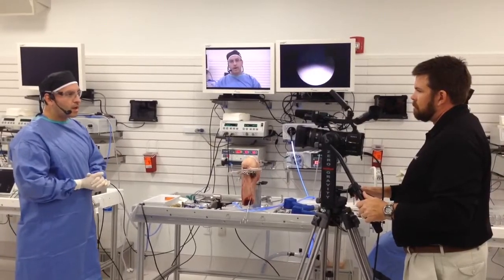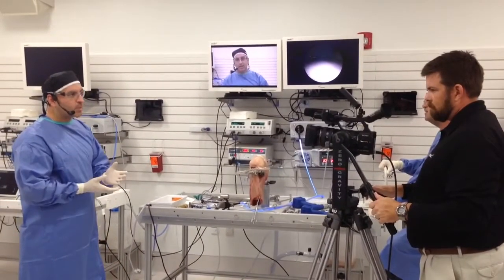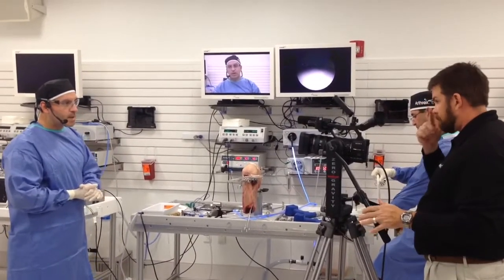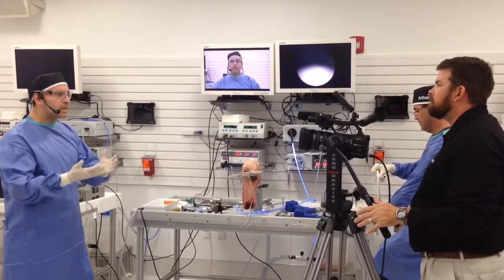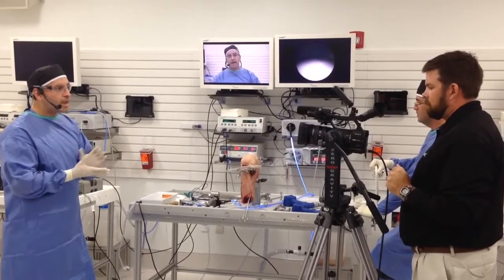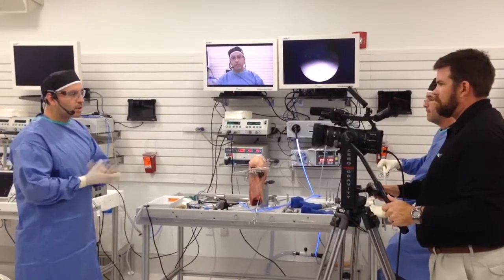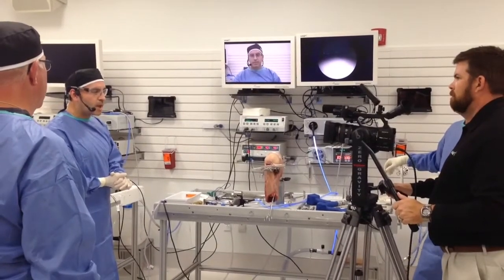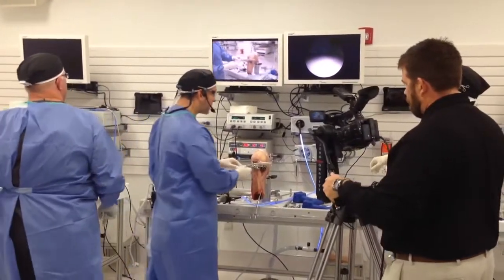Dr Herrera performing live surgery during the Arthrex International Sales Meeting 11/5/13